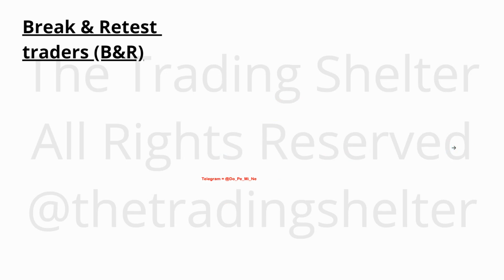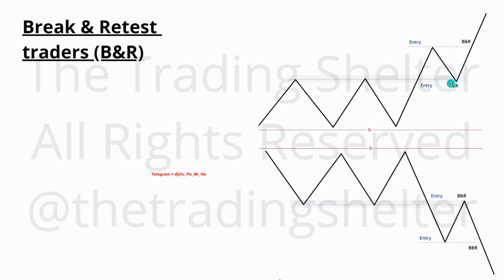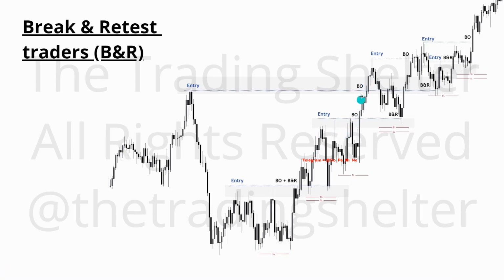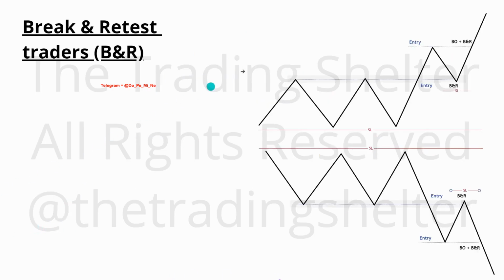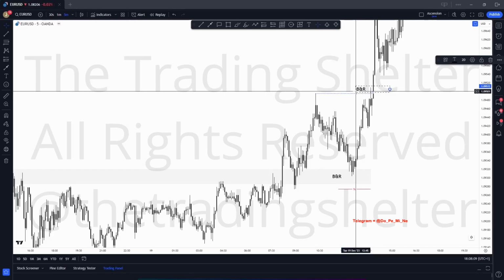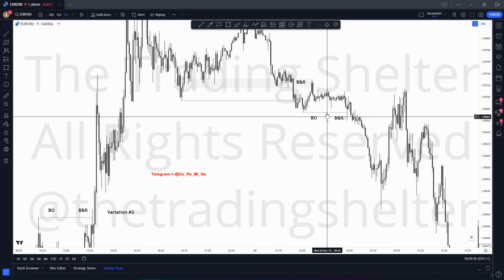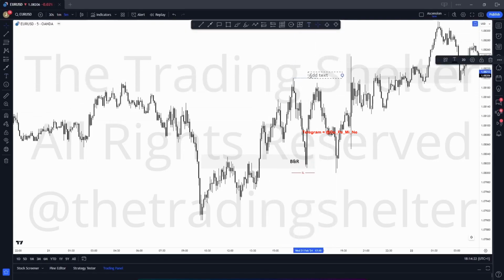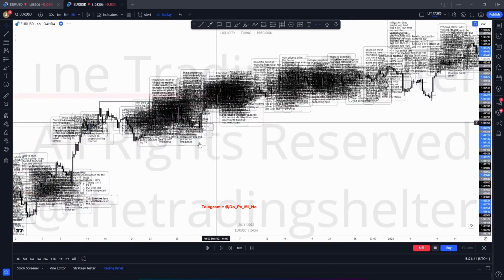4 Break Retest Traders